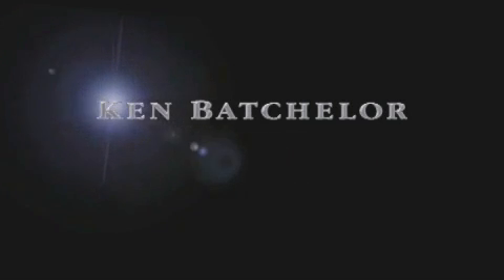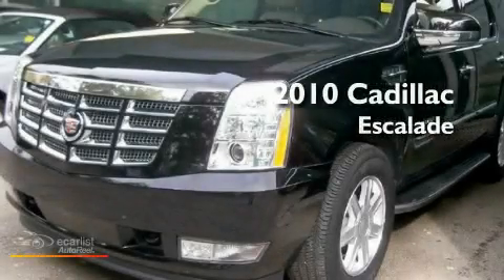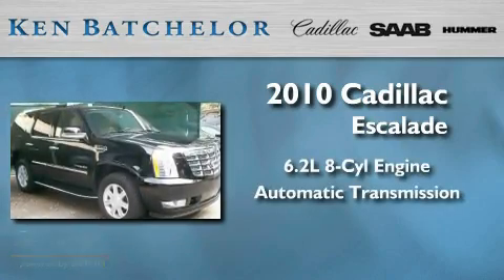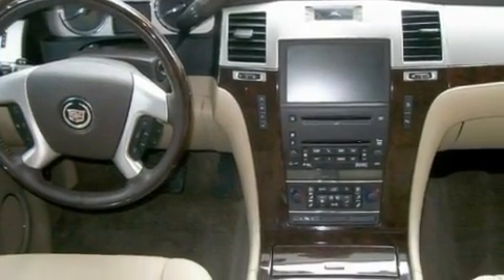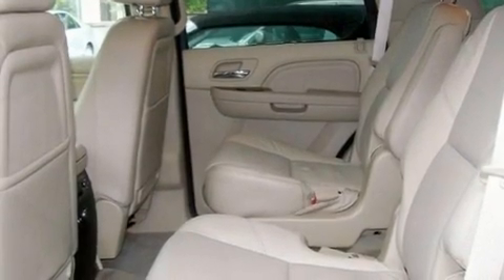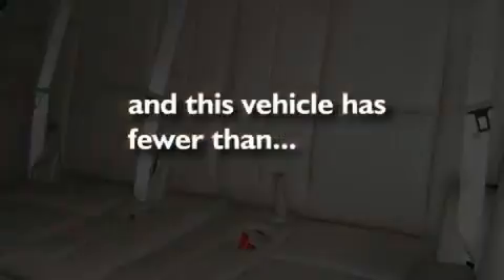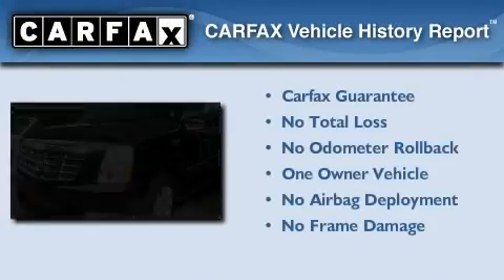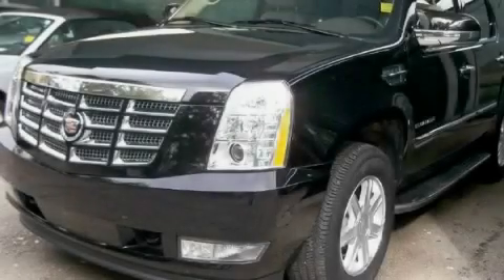2010 Cadillac Escalade San Antonio TX 78230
Year: 2010
 Make: Cadillac
 Model: Escalade
 Engine: Vortec 6.2L V8 SFI (E85)
 Trans.: Automatic
 Exterior: Black
 Miles: 18,204
 Interior: Other

 2010 Cadillac Escalade San Antonio TX